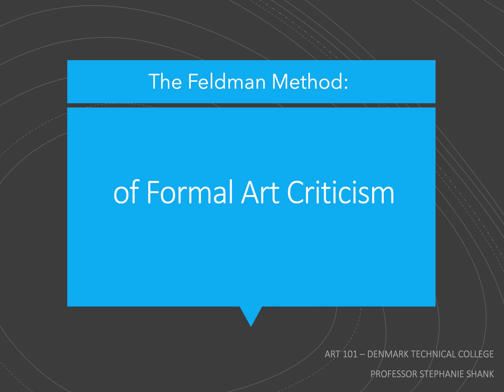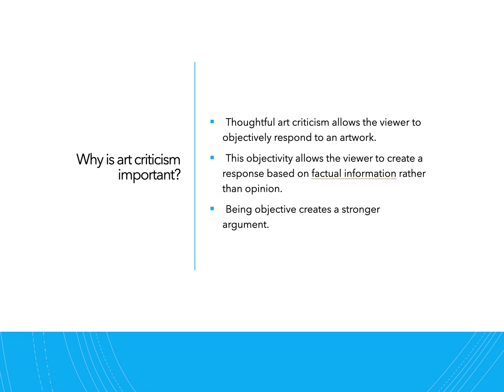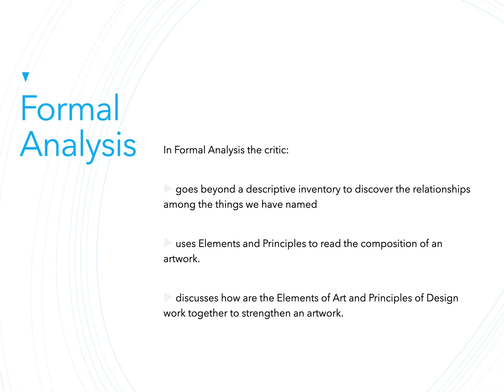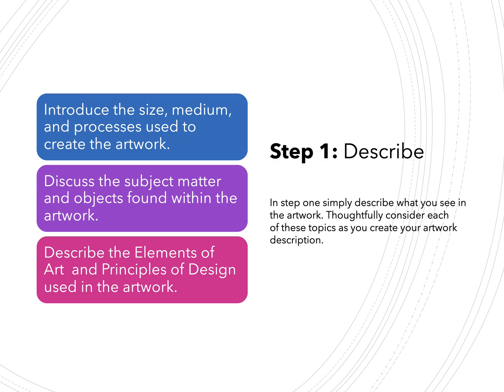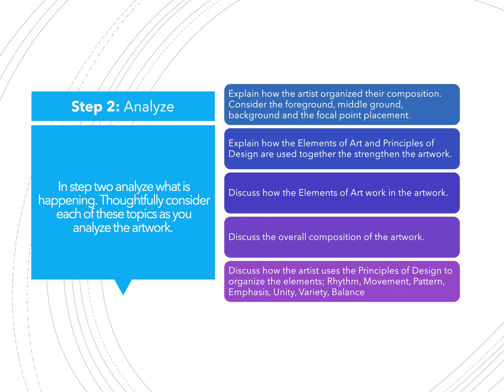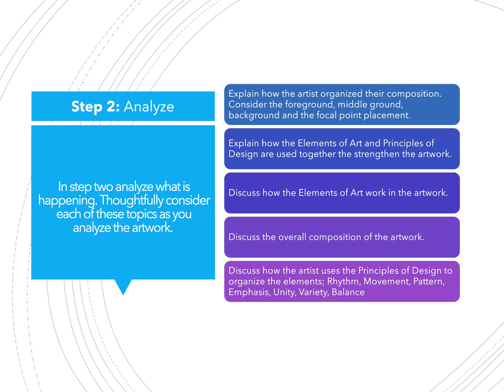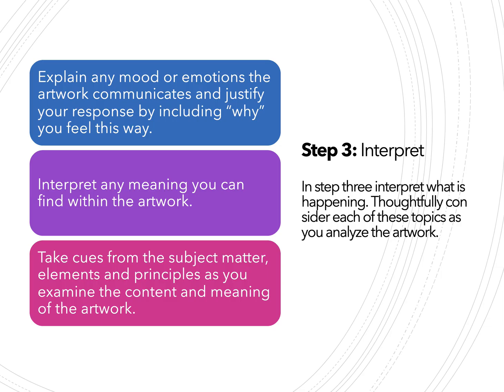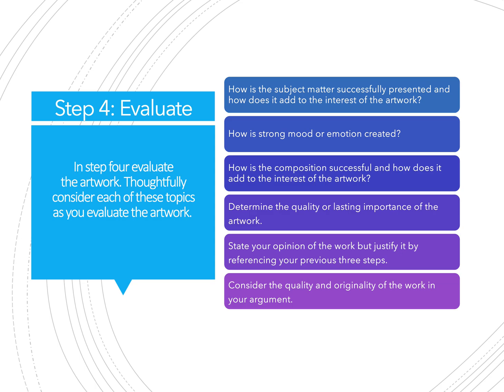Art 101 - The Feldman Critique Method